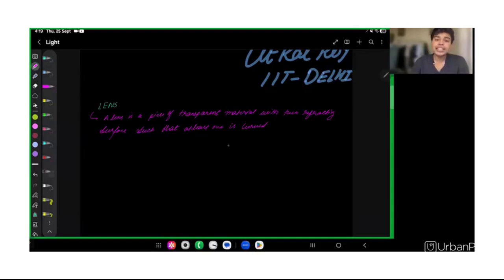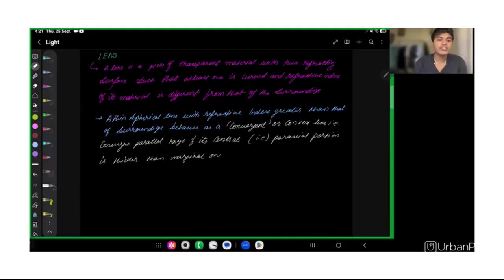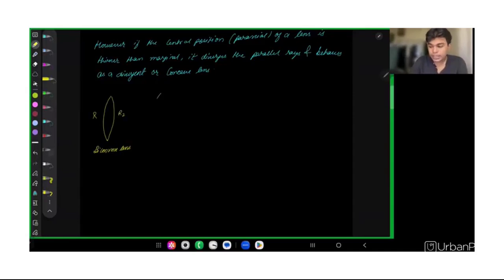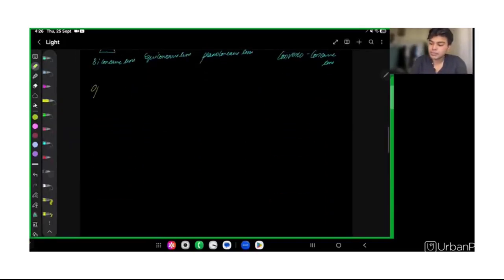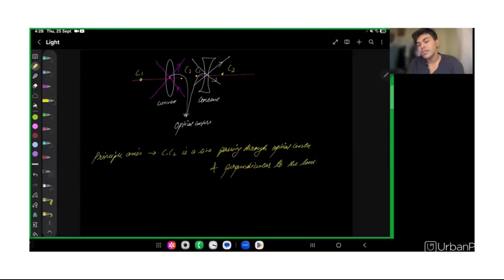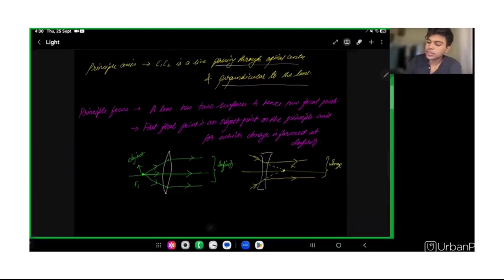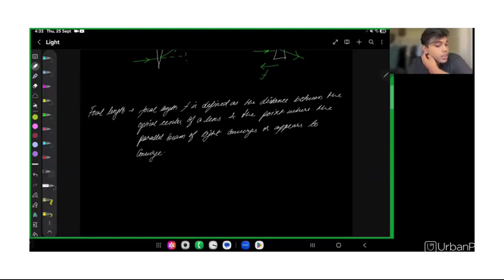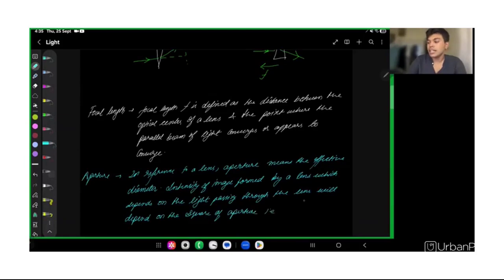Focused Light | Utkal Roy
Learn about "Focused Light" from Utkal Roy. This is a concept from CBSE - Class 10 - Science - Light – Reflection and Refraction - Refraction by spherical lenses.